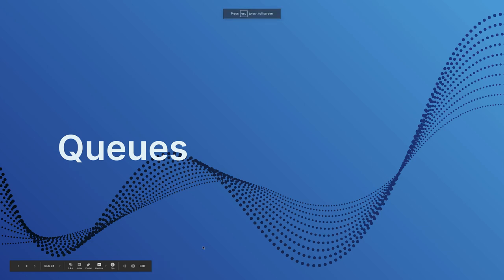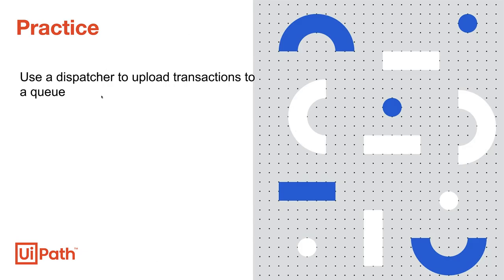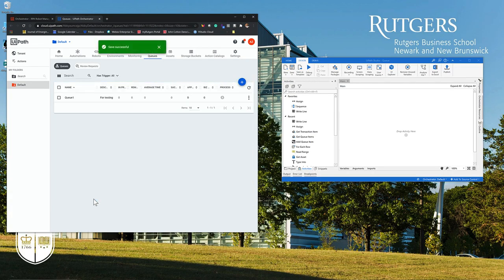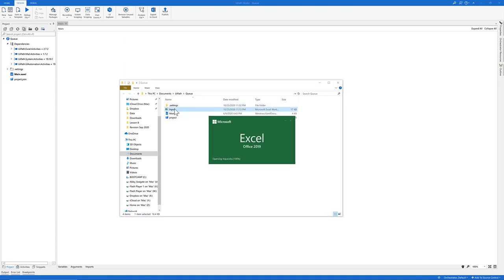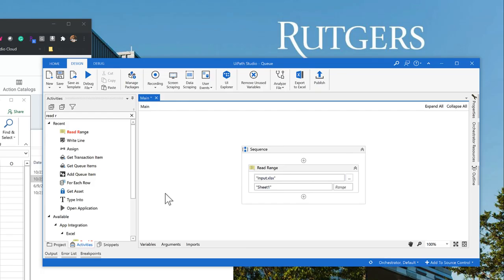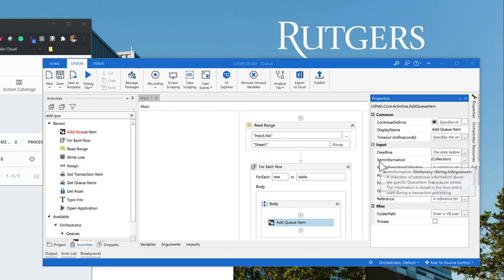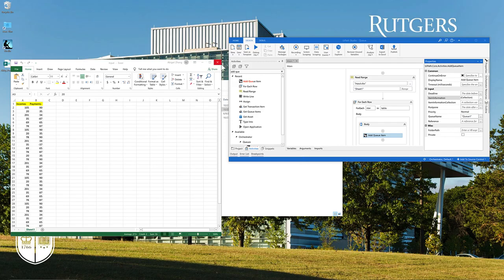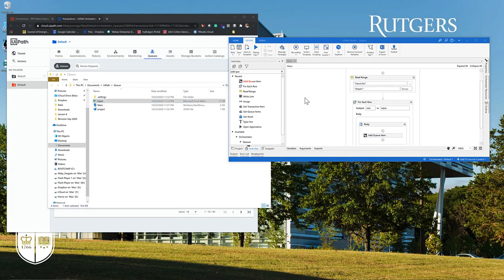Orchestrator 6 Queue - Fall 2020 Prof. Zhang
Week 9 Orchestrator
Fall 2020

0:01 Queues
0:03 What are Queues?
0:43 Practice